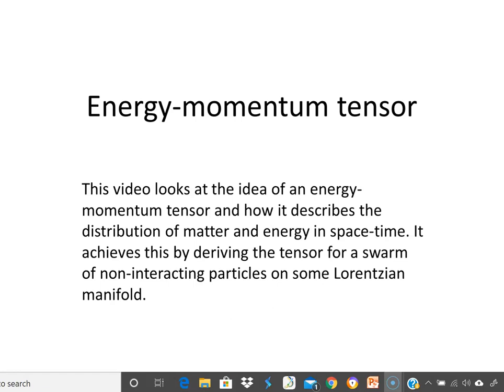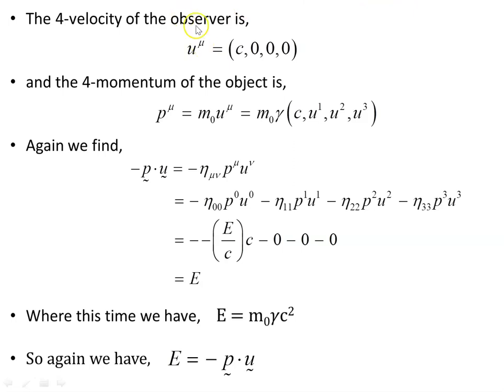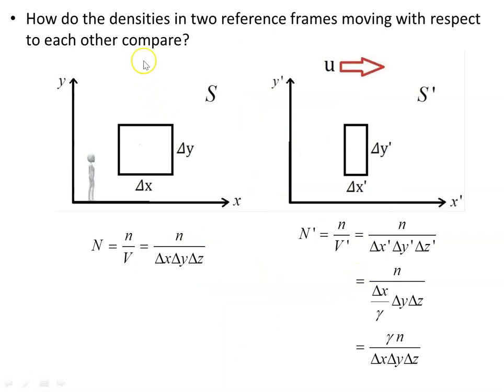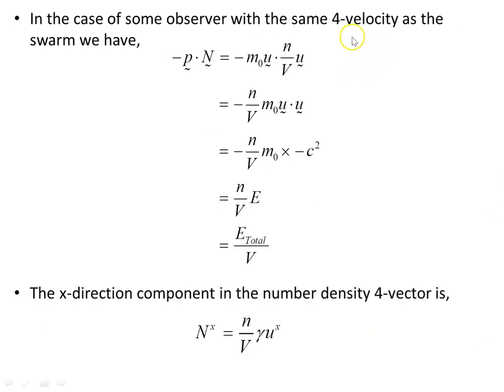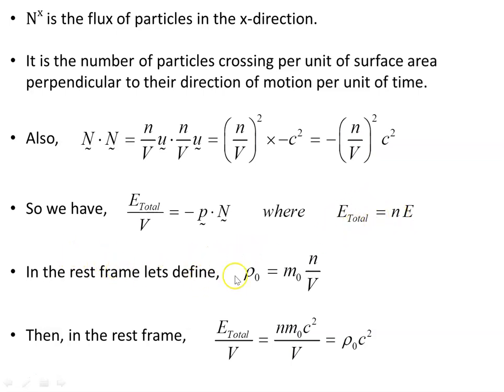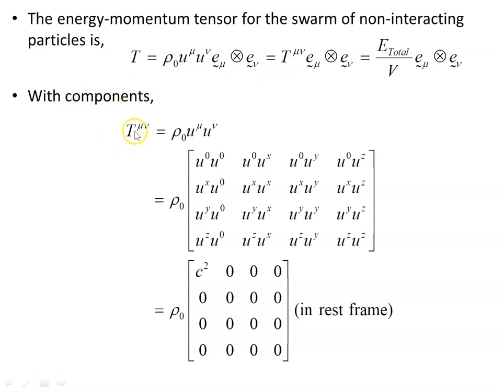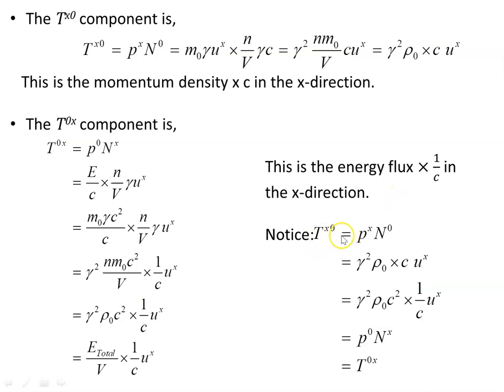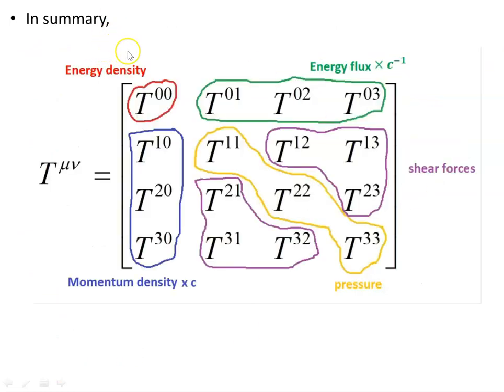Energy momentum tensor - 1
This video looks at the idea of an energy-momentum tensor and how it describes the distribution of matter and energy in space-time. It achieves this by deriving the tensor for a swarm of non-interacting particles on some Lorentzian manifold.